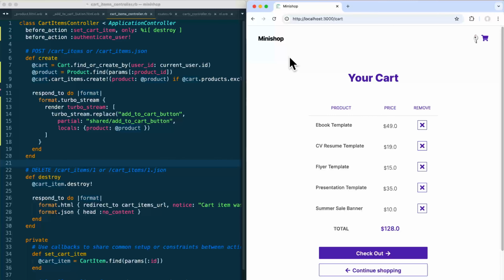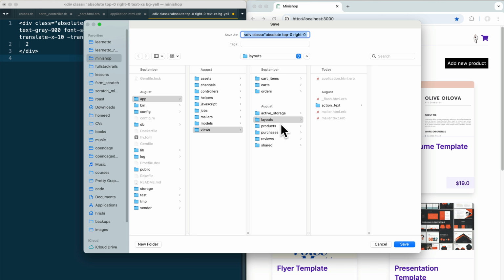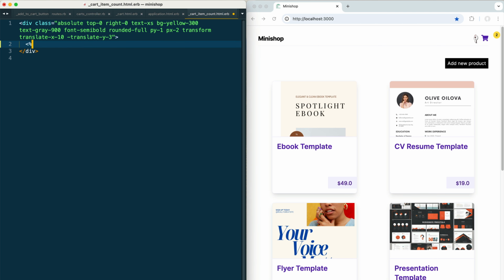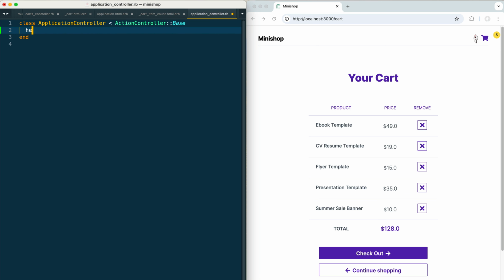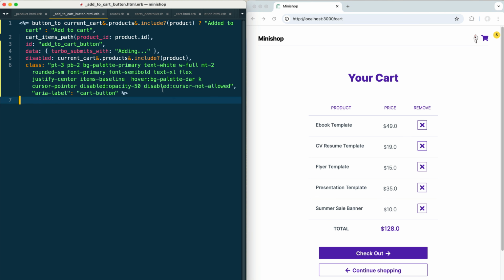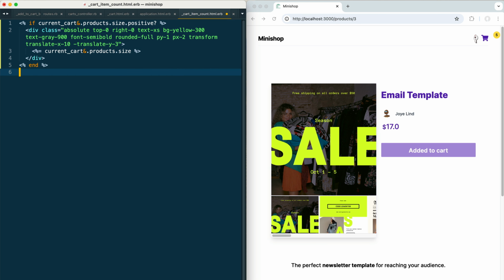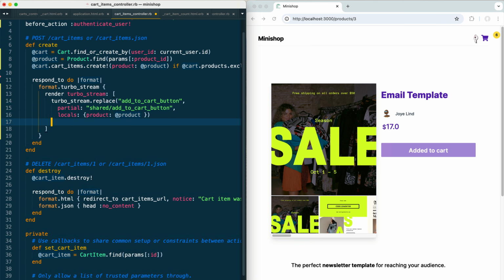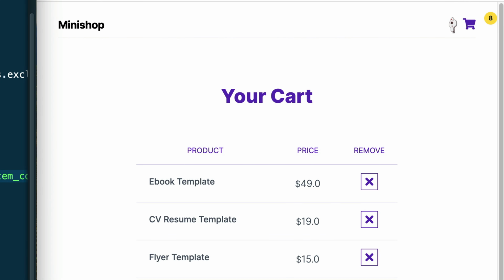How to use Rails Turbo Streams to display a shopping cart item count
In this video lesson, we add a visual enhancement to our ecommerce marketplace app. When a user adds a product to their shopping cart, we show a count of their cart items in the navbar.